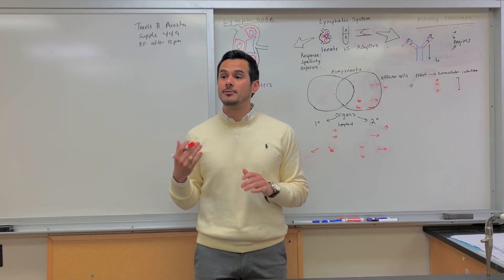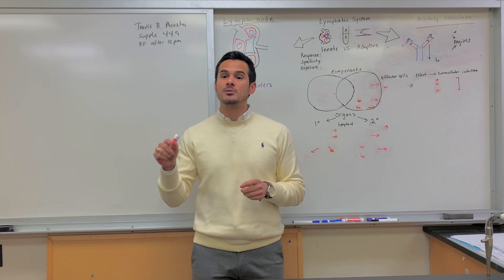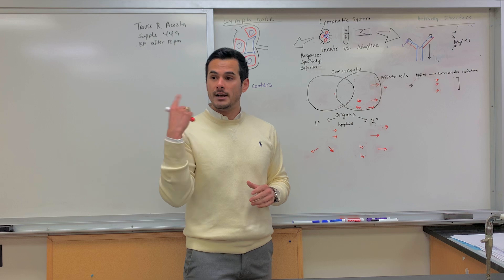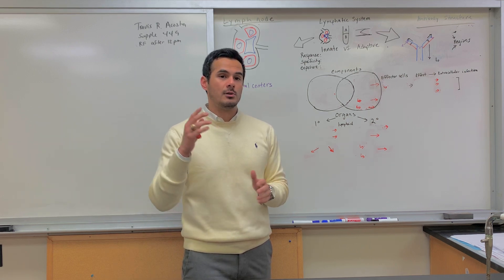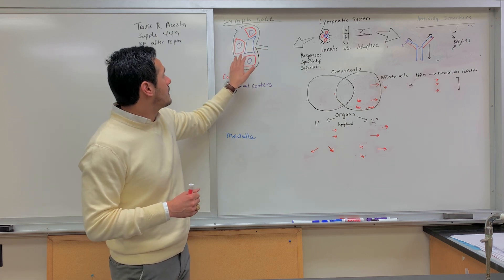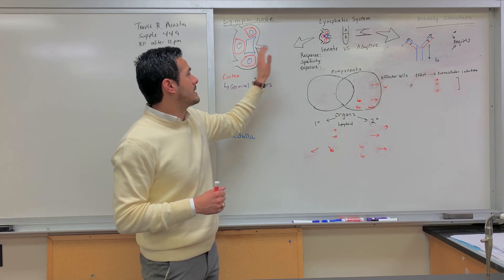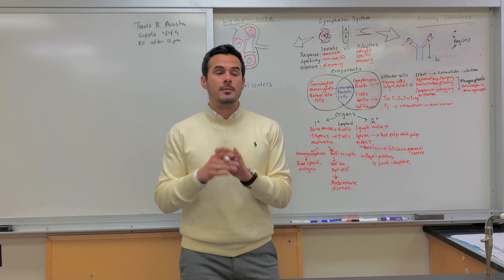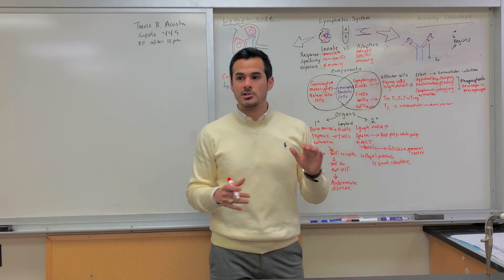Innate and Adaptive Immunity Overview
This video discusses:
-General schematic of a lymph node and flow of lymph
-Similarities and differences between innate and adaptive immunity
  Specific components of each system
-Functions of B cells, T cells, natural killer (NK) cells, dendritic cells
   Which types of immune-function they perform (i.e., Innate, adaptive, humoral, cell-mediated)
   T and B cell differentiation into effector cells
-Plasma cells production of antibodies
  Agglutination, neutralization, complement activation, and phagocytosis
-Primary lymphoid organs and processes that occur in them
  Bone marrow and thymus
  T and B cell development and maturation
-Secondary lymphoid organs and processes that occur in them
  Lymph nodes, spleen, MALT